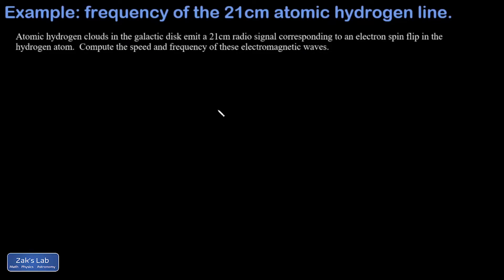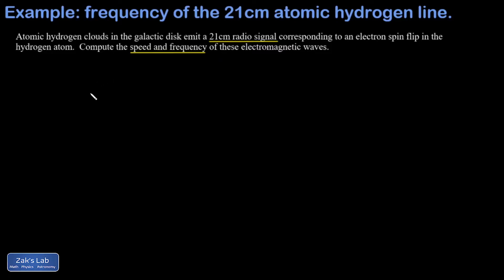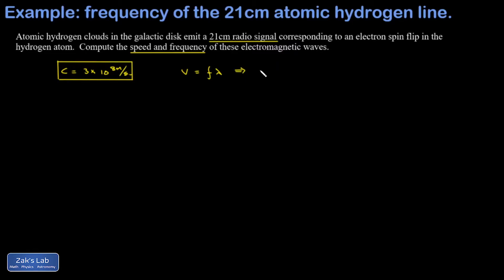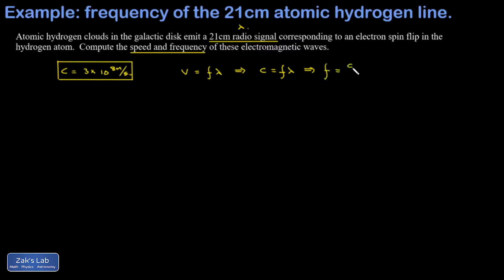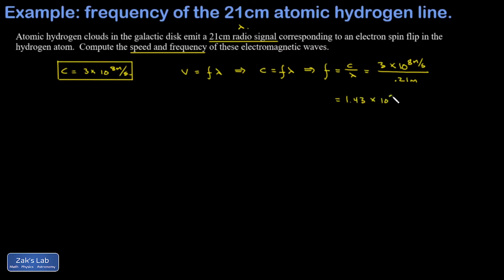Frequency of 21cm radio wave. Speed, frequency and wavelength relation for electromagnetic waves.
We compute frequency of 21cm radio wave.  The 21cm radio wave is a radio wave produced by atomic hydrogen clouds in the galactic disk.

We are asked for speed and frequency of the wave.  Because it is an electromagnetic wave, speed is c (the speed of light), and that part of the problem is done.

Next, the speed, wavelength and frequency relation applies to all waves (not just electromagnetic), and we use the speed wavelength frequency formula v=f*lambda.  Electromagnetic waves are no exception, so this is the wavelength relation for electromagnetic waves, provided we replace v with the speed of light.  Now we have a formula for electromagnetic waves c=f*lambda, and we solve for f in order to compute the frequency of the 21cm line for atomic hydrogen.